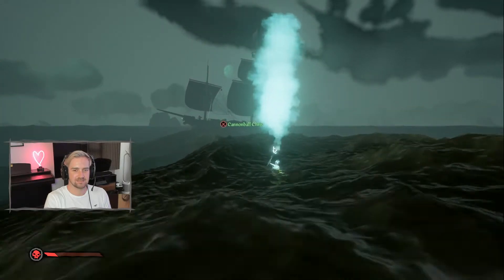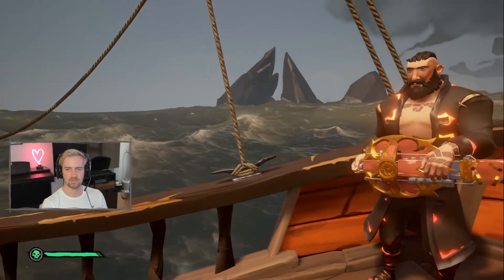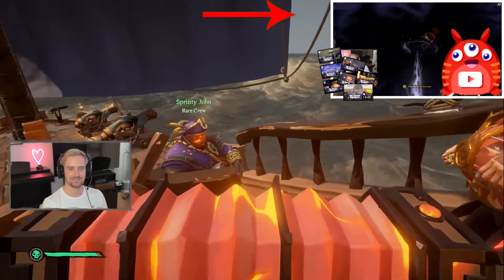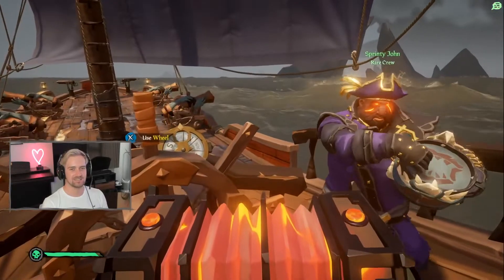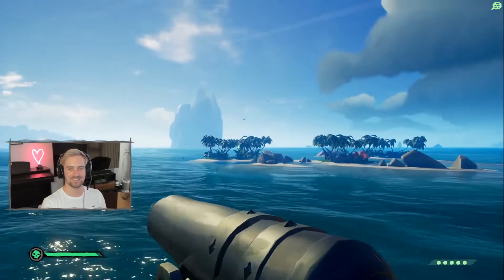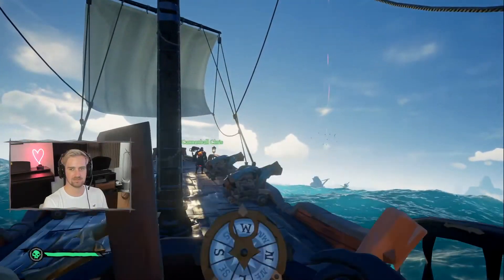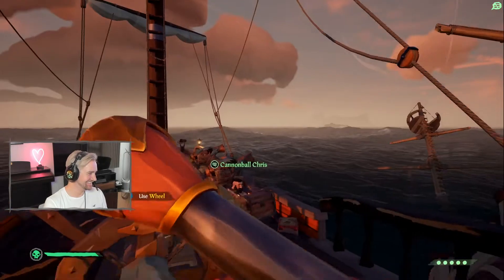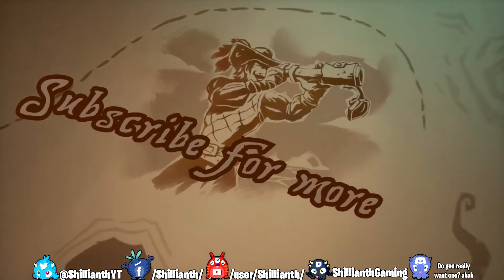Sea of Thieves DEV STREAM Ft Jake_TheViking 8th July 2020 By Shillianth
Within this video, I do a recap of everything that happened and or was interesting during this weeks Sea of Thieves Developer Stream.

► About Shillianth: Based in Sydney, Shillianth is an Aussie Girl Gamer who enjoys playing Simulation games including Sea of Thieves, Fallout 4, Planet Coaster, Ark Survival,TheSims, SimCity, Warcraft (WOW), CitiesSkylines,FortNite. The Shillianth channel is mainly Tutorial videos as well as LetsPlay, WePlay where her husband joins in and Blogs. Machinima Myrti and Torben as well as putting up ASMR (AutonomousSensoryMeridianResponse) and OddlySatisfying videos.